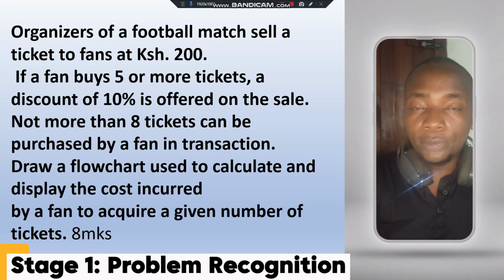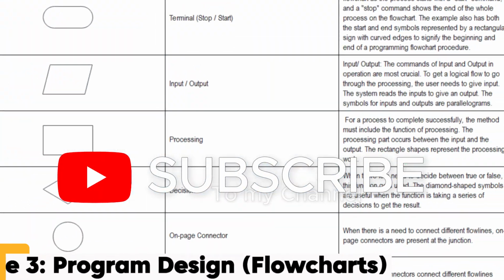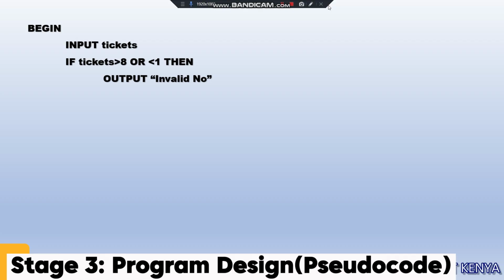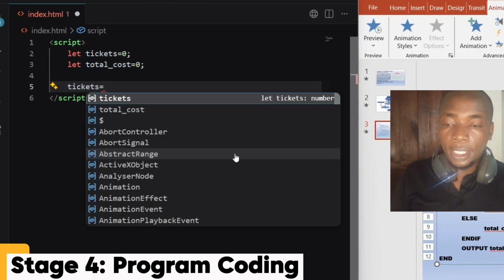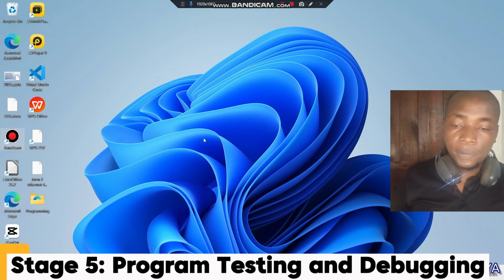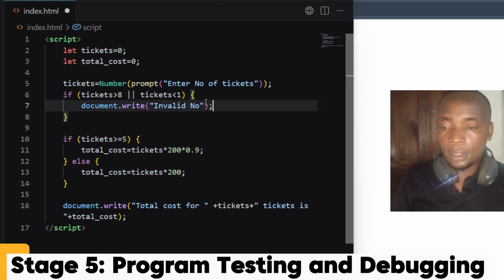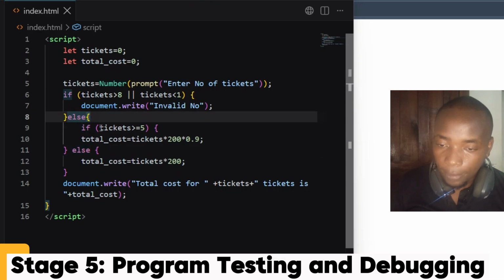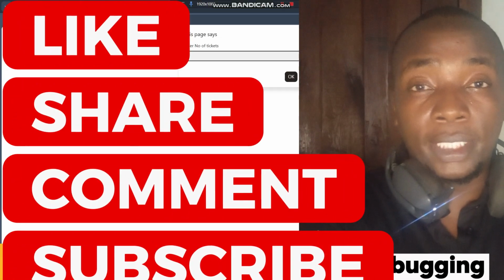JS Nested IF Selection Algorithms: Ticket Discount (KCSE 2025 Q16)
In this video, we break down the KCSE 2025 Computer Studies Paper 1 Question 16 on Algorithm Design. You will learn how to approach an 8-mark algorithm problem step-by-step—from problem recognition and definition to drawing the flowchart, writing pseudocode, coding in JavaScript, testing, and fixing logical errors!

Whether you are preparing for your KCSE national exams or brushing up on flowchart logic and pseudocode rules, this tutorial makes algorithm design simple, practical, and easy to follow.

📌 Video Timestamps:

0:00 - Introduction

0:10 - Step 1: Problem Recognition

0:28 - Step 2: Problem Definition (Inputs, Processes, Outputs)

1:30 - Step 3A: Program Algorithm Design using Flowchart

2:50 - Step 3B: Program Algorithm Design using Pseudocode

3:50 - Step 4: Program Coding using JavaScript & HTML DOM

5:45 - Step 5: Program Testing with Test Cases

6:15 - Debugging a Logical Error

9:39 - Modifying the Pseudocode & Flowchart Logic

💡 Key Concepts Covered in This Lesson:

How to extract Inputs, Processes, and Outputs (IPO) from an exam question.

Standard flowchart symbols: Ovals (Start/Stop), Parallelograms (I/O), Diamonds (Decisions), and Rectangles (Processing).

Translating flowcharts directly into Pseudocode and working JavaScript code.

Identifying and fixing common logical errors during program testing.